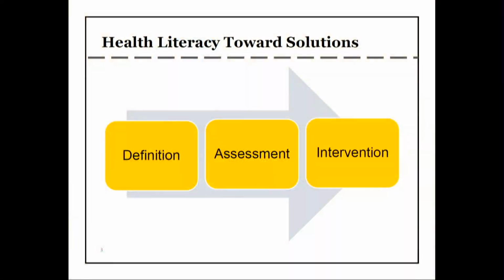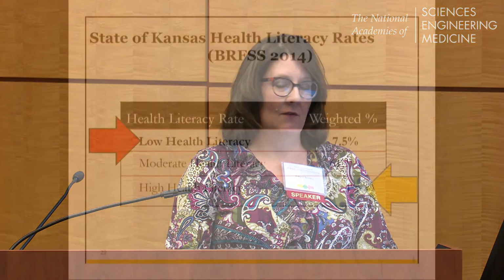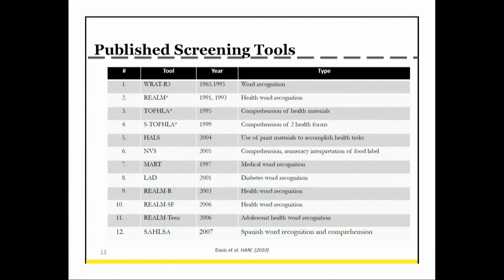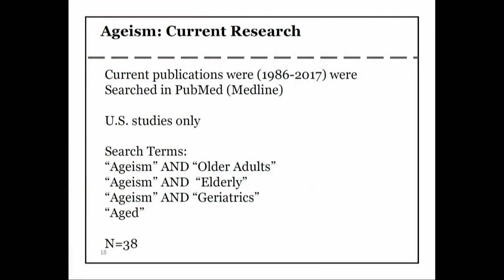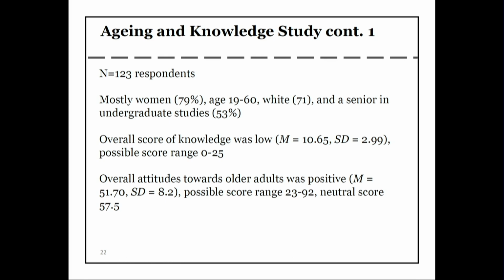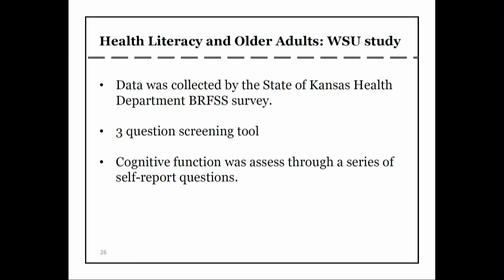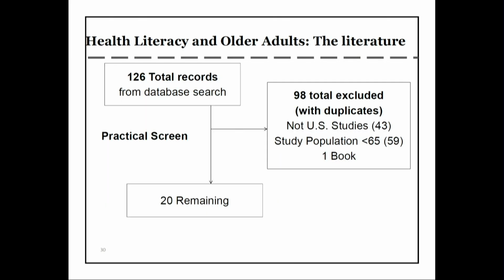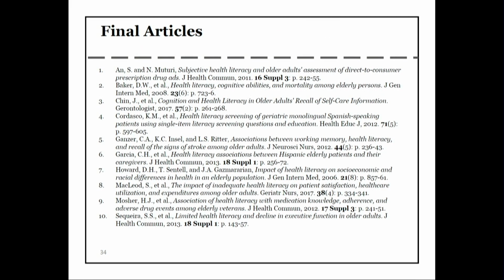03/13/2018 - Session 1: Amy Chesser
The Personal Landscape
Amy Chesser, Ph.D., Assistant Professor, Wichita State University